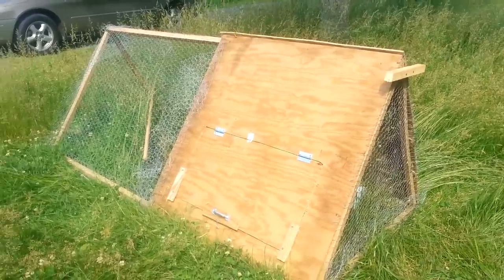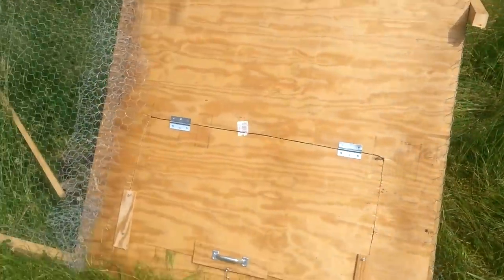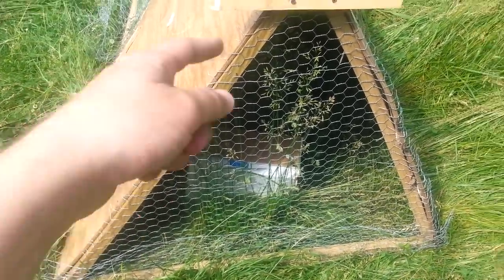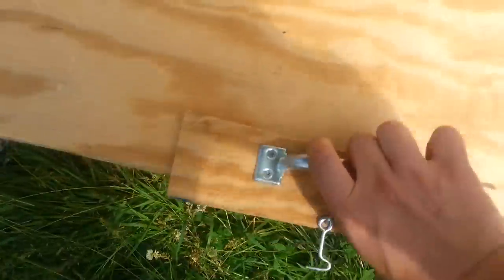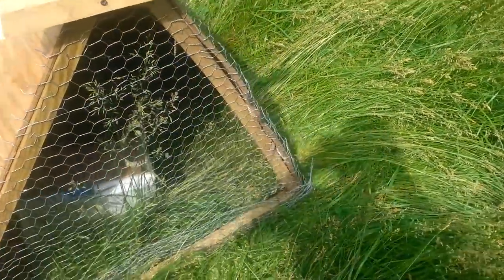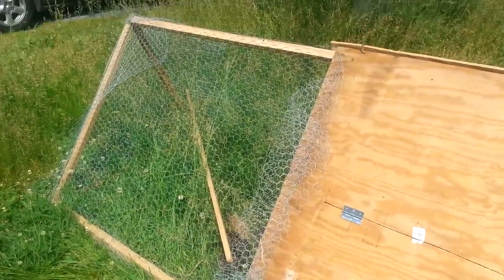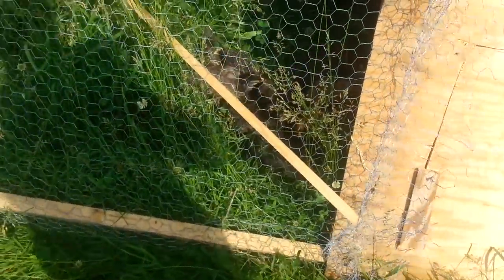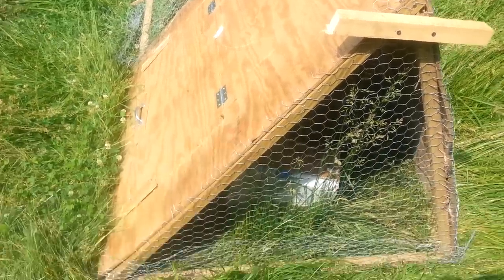A-Frame Chicken Tractor Design - DIY $25 Chicken Coop / CHEAP & EASY!!!!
Well i got some new baby chickens - ameraucana and silkies. Here is the A - frame chicken tractor i designed for them with all recycled materials. About $25 in materials. My buddy big joe kasulis gave me the idea. DIY chicken tractor, chicken tractor design, A-frame chicken tractor